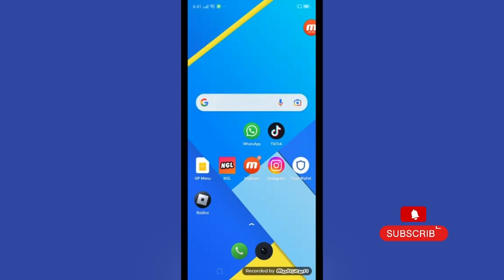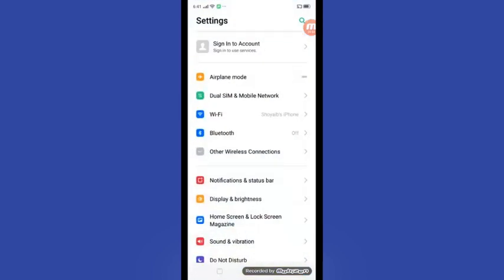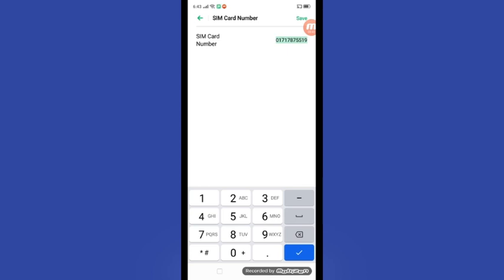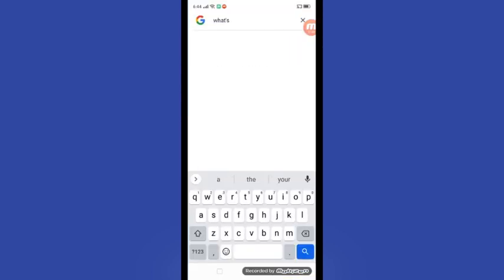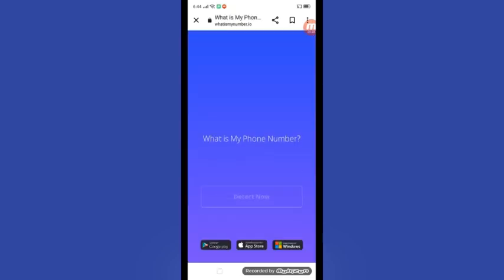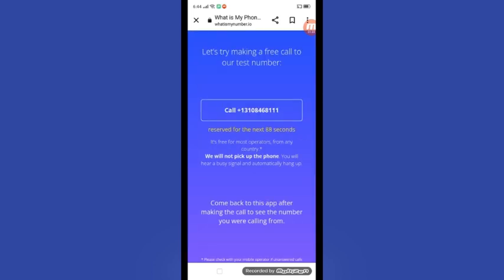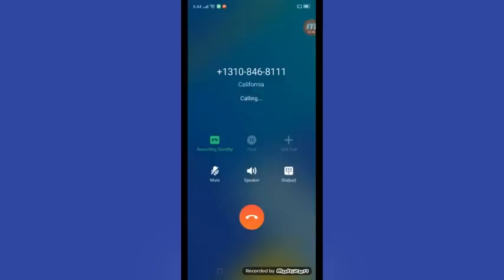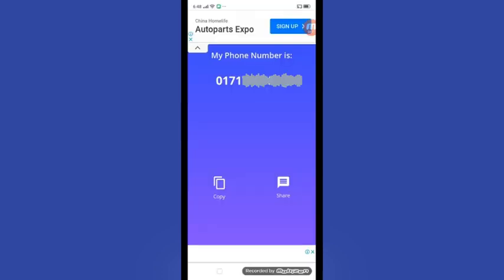How to find your own number on android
In this video, we show you How to find your own number on android